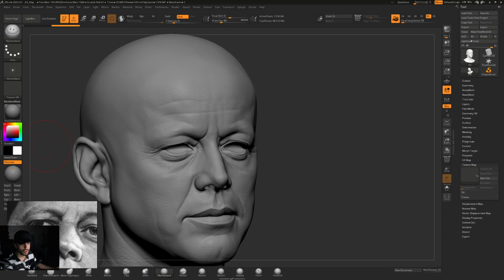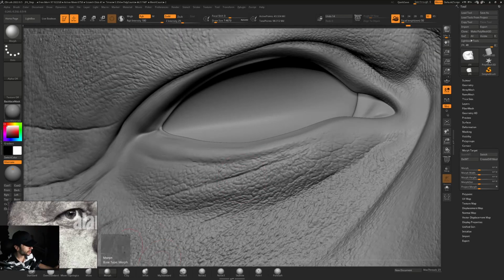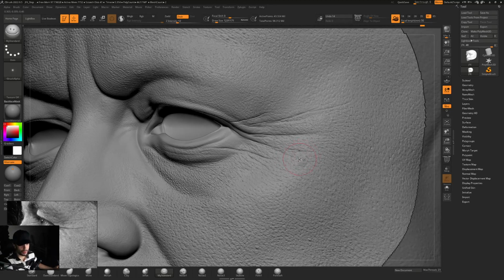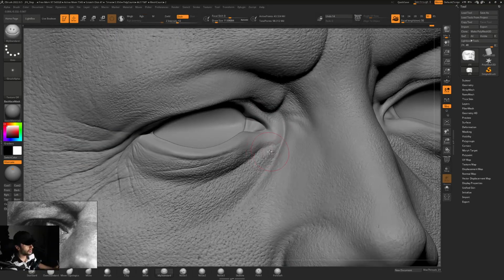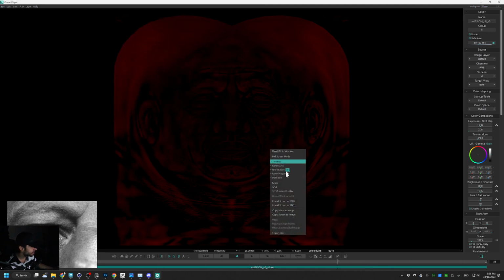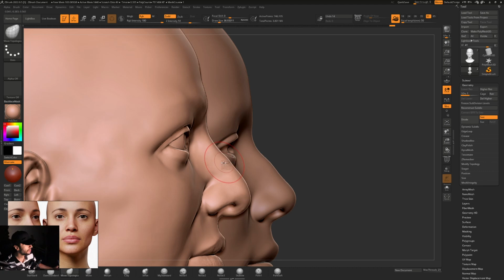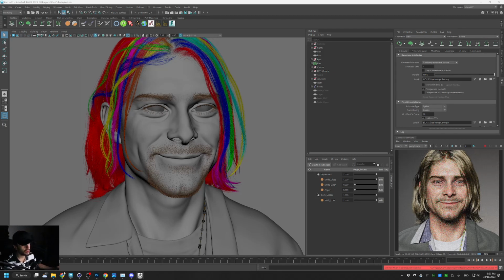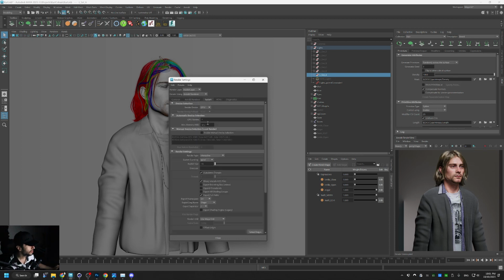2023 Oct 10